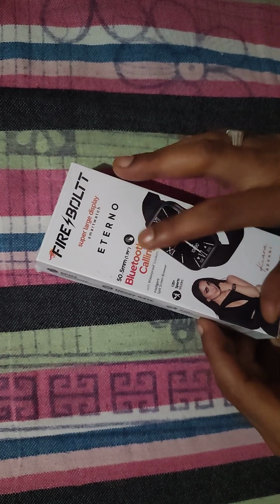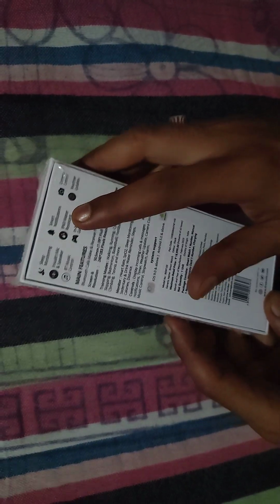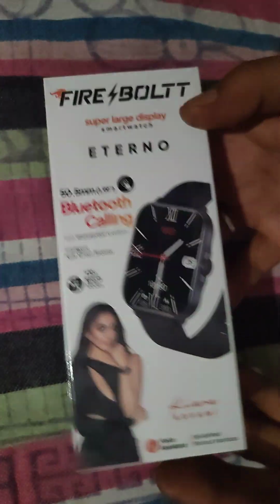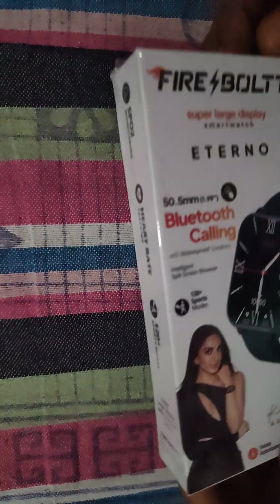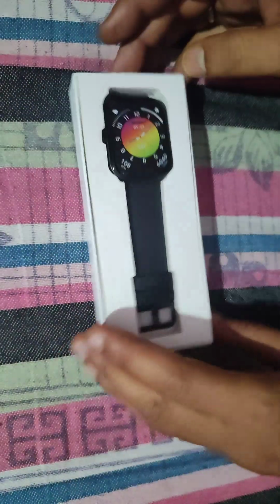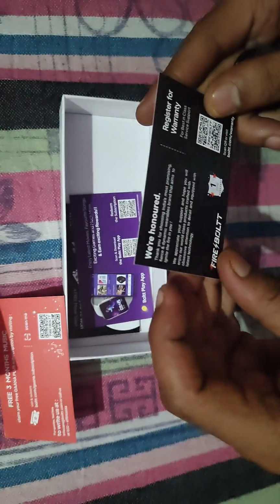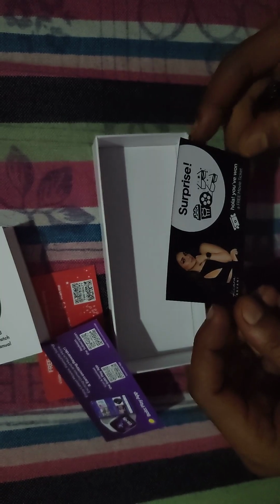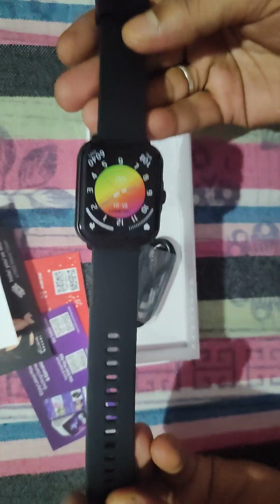Fire boltt Eterno 1.99" Smart Watch | Ultra Large Display Under Rs1500 | Eterno Unboxing & reviewing